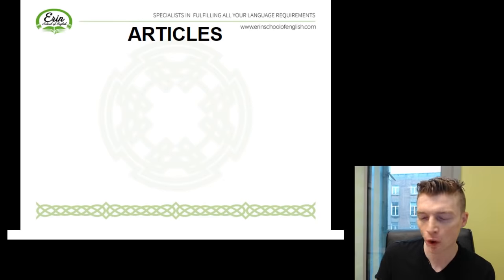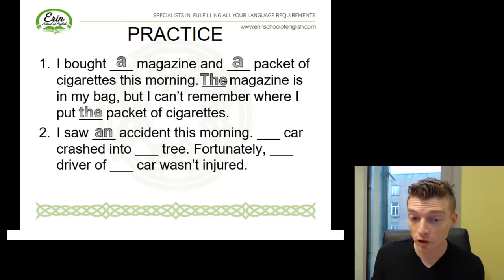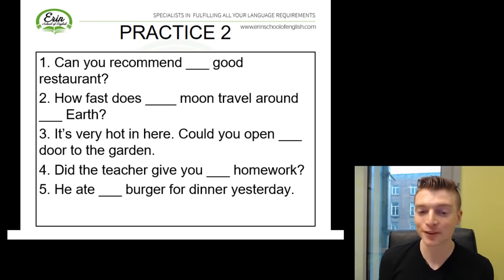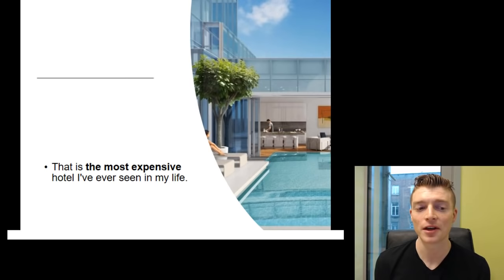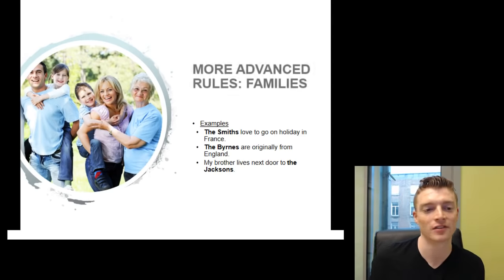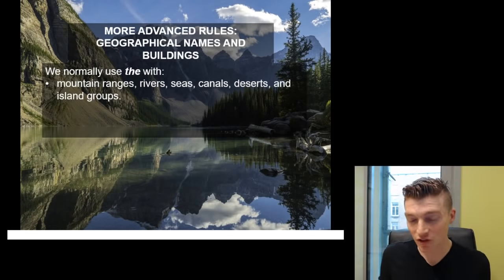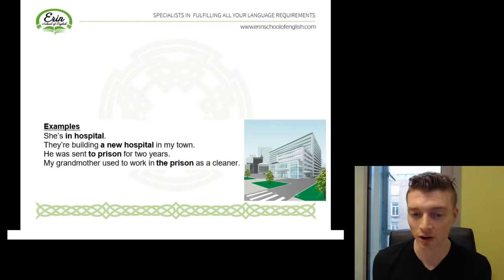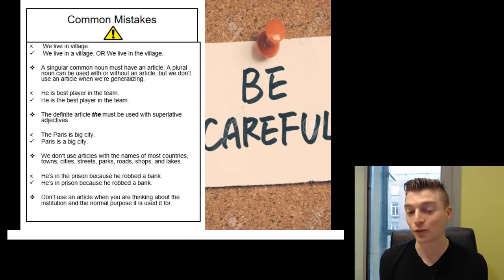Erin Live English Classes: Articles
In this lesson, Robbie discusses the different rules accompanying the use of the definite and indefinite articles.

How to travel easy and save money in Dublin with the Student Leap Card: